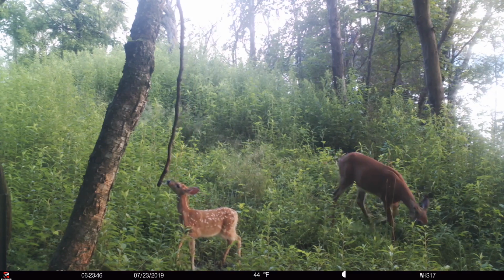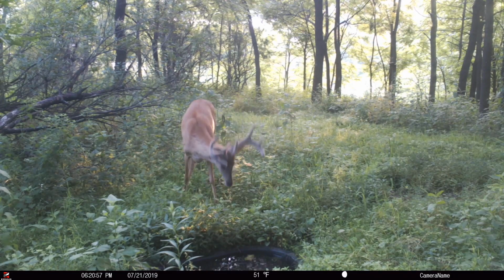#1 Buck Bed Location To Hunt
The best way to copy the #1 buck bed location is to   find out why he is there in the first place - and it likely isn't the habitat! Bucks bed by positioning and not necessarily the type of habitat. After does and fawns choose their location and then immature bucks, the oldest bucks in the neighborhood often take what's left over. While the location a buck chooses for his bedding area may or may not feature the best habitat, you can bet it will include the best position to stay away from not only the rest of the herd, but from you. Instead if scouting for the habitat that a buck chooses to bed in, try choosing the best habitat within the best location that you discover he should position him self in. Then, you will find not only a great location for a big ole buck to bed in, but a great spot to you to hunt him in. .